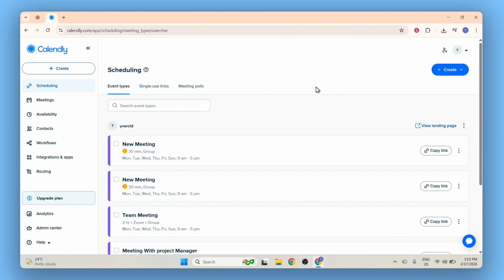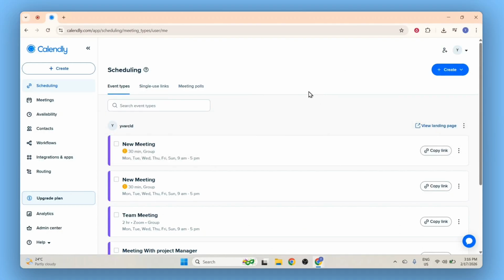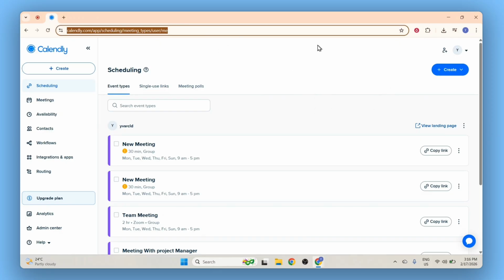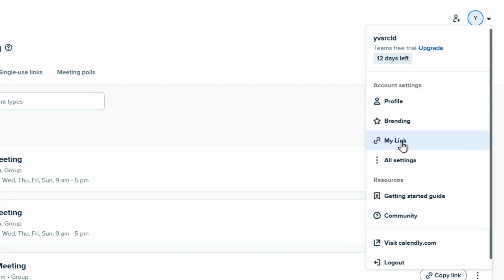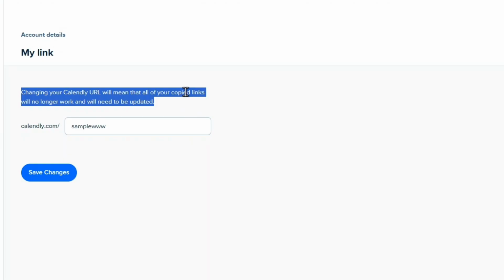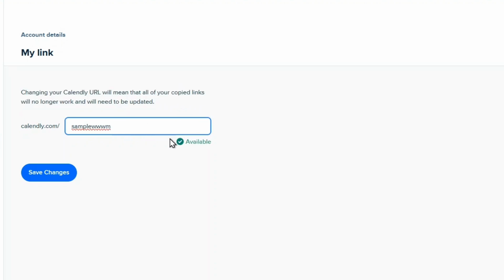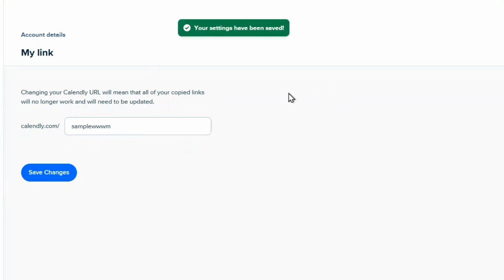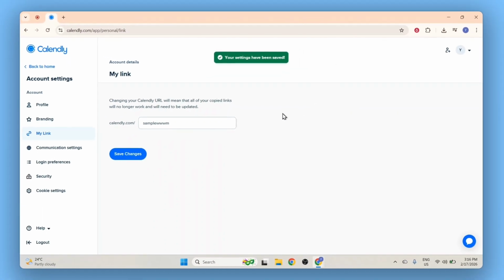How to Change URL on Calendly | Calendly Custom URL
Changing your Calendly URL takes less than 2 minutes, and this video shows you exactly how to do it. You'll learn how to find the right setting, check if your custom URL is available, and save your new Calendly link — plus one important heads-up about your old links before you make the switch.

Access your Calendly profile settings
Check custom URL availability in real time
Save your new booking link instantly

Chapters
0:05 - Open Calendly
0:28 - Enter Custom URL
0:54 - Save Changes